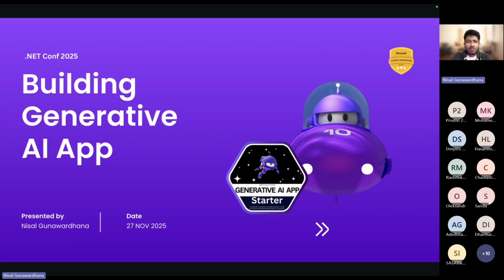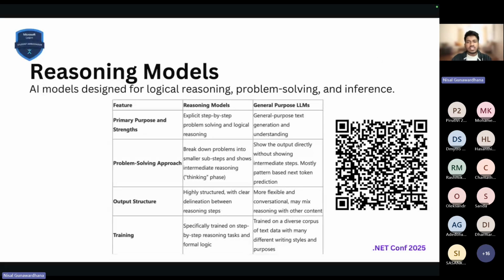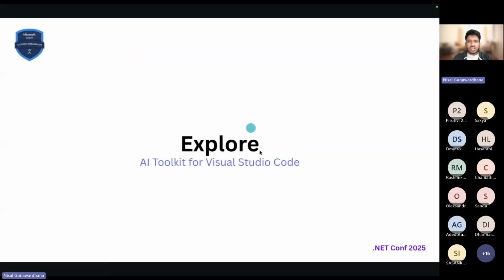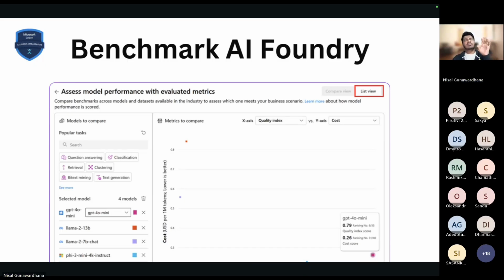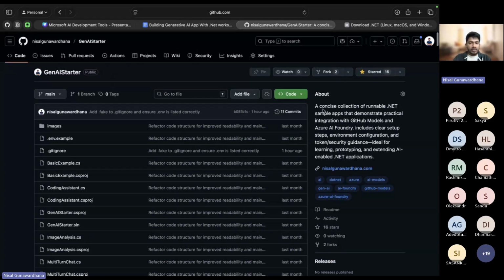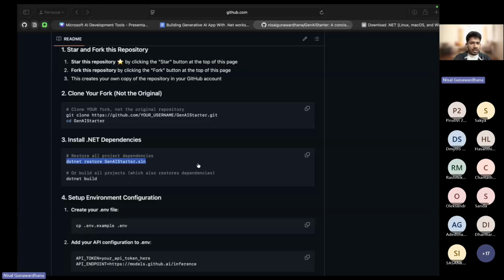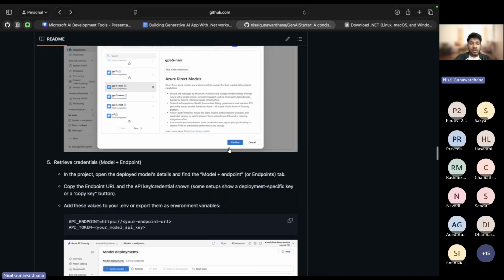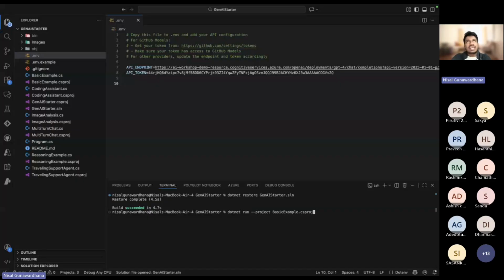.NET Conf 2025 - Building Generative AI App With Microsoft AI Tools (English)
In this session, I walk you through how to build Generative AI applications using .NET, focusing on practical concepts, real-world workflows, and hands-on guidance for students and developers getting started with GenAI in the Microsoft ecosystem.

This session covers:
Building Generative AI applications with .NET
Working with AI APIs, endpoints, and access tokens
Understanding real-world GenAI project workflows
A hands-on demo & repository challenge
How to earn digital badges and participation certificates

This workshop is designed to help students, beginners, and early-career developers understand how Generative AI fits into modern .NET applications while also improving GitHub and open-source skills.

👨‍💻 About Me
I’m Nisal Gunawardhana, a Software Engineer at Olee AI, a Gold Microsoft Learn Student Ambassador, GitHub Campus Expert, and an active community tech speaker. I regularly conduct workshops and share technical resources to support the Sri Lankan and global student developer community.

📺 I’ve uploaded the full session recording so you can revisit the concepts, try the demo at your own pace, and complete the challenge to earn your digital badge.

Generative AI & AI engineering
.NET & backend development
Microsoft Azure & AI tools
GitHub & open-source
Student & developer career growth